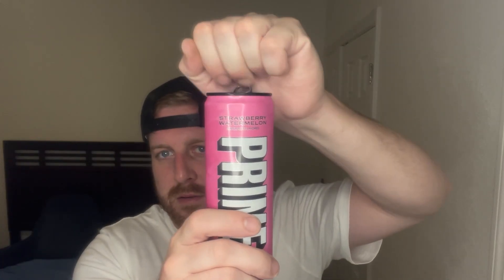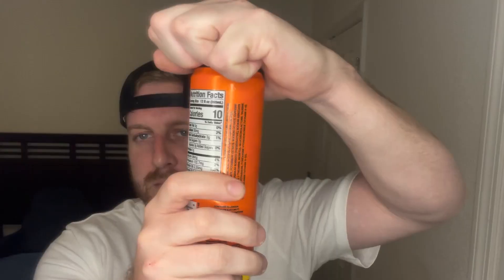What Is The Best Prime Flavor?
Trying all flavors of prime to see what the best tasting flavor is.